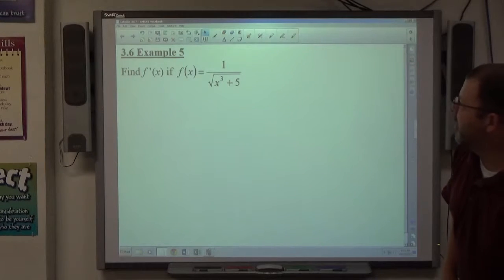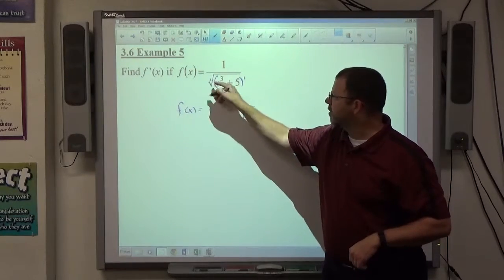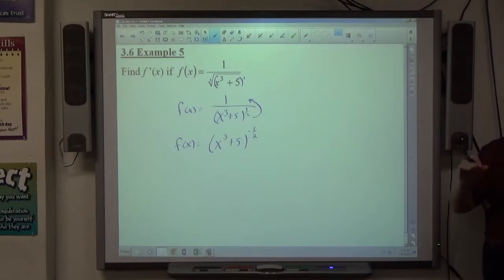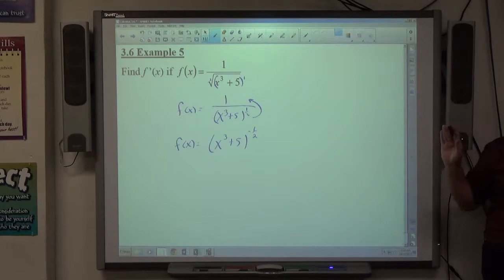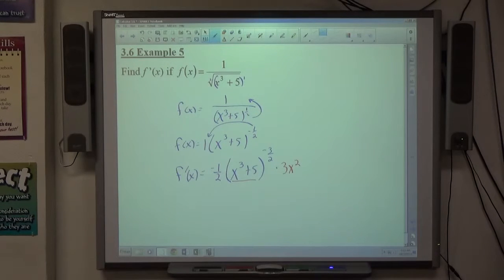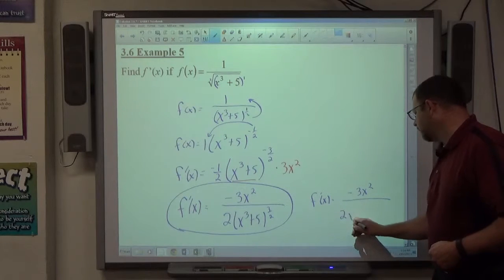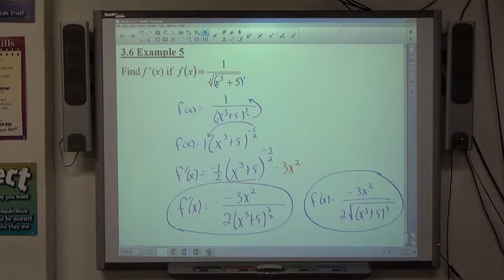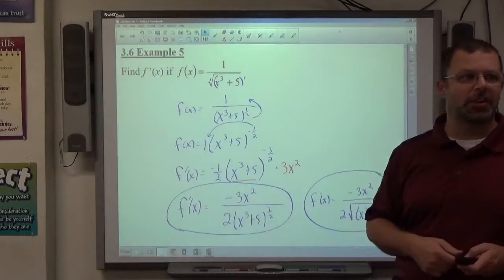Calculus 3.6 Example 5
Use the chain rule to differentiate a composite function.  The structure of the function is a power function after algebraic simplification.